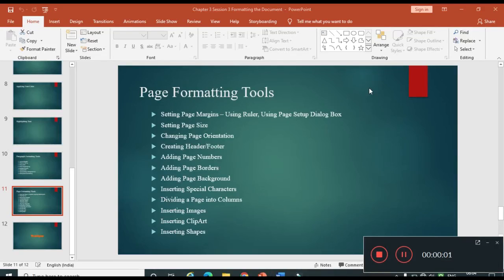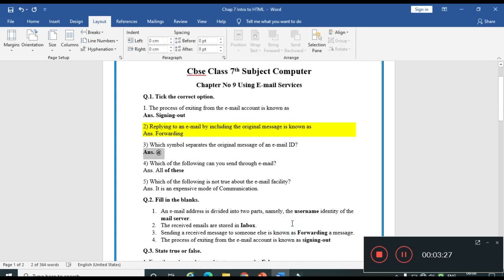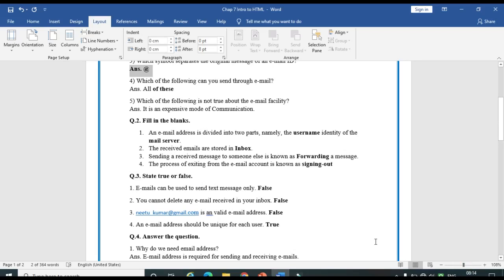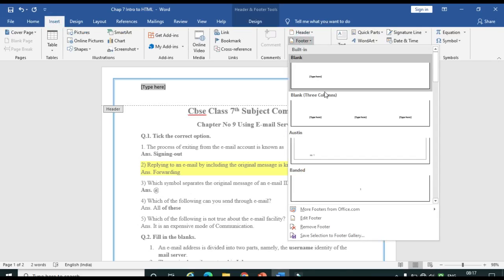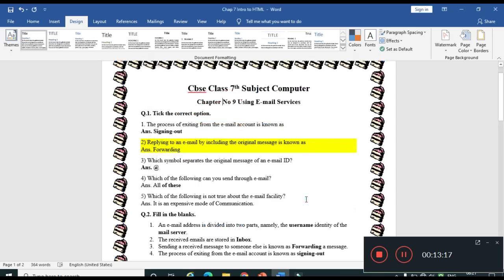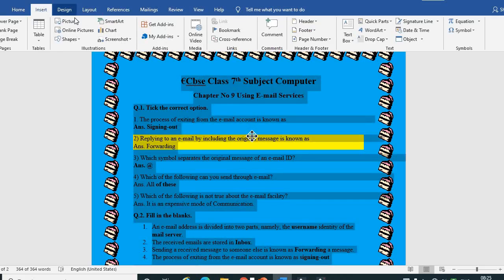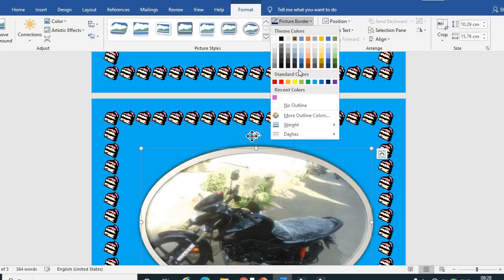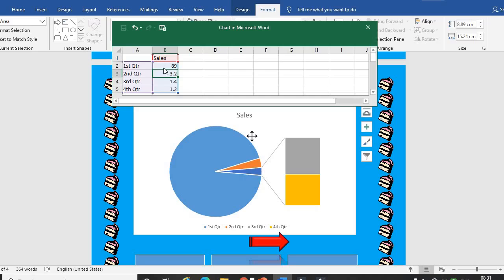cbse class 9th Chapter 3 Session 3 Formatting the Document Part 2